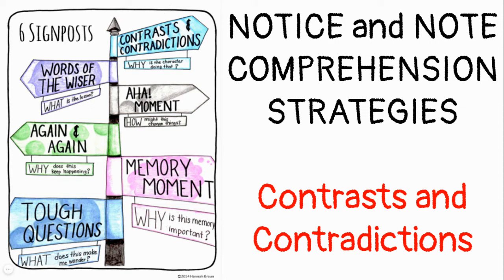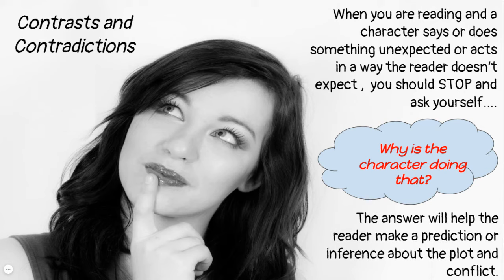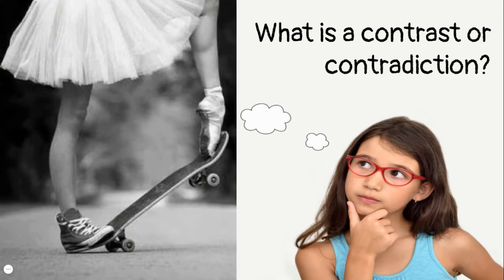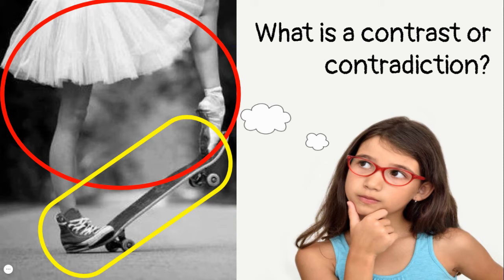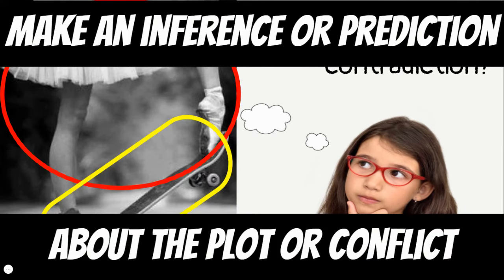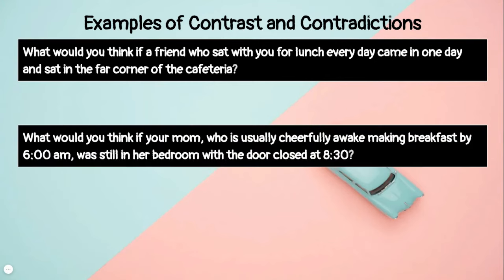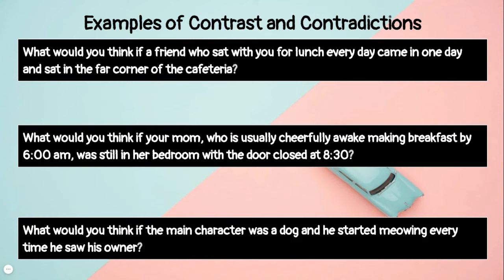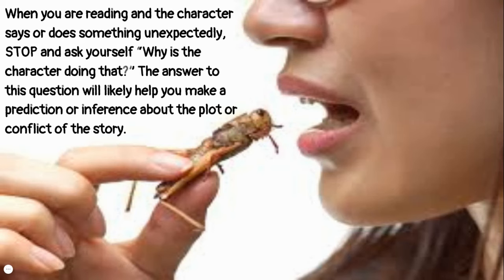Notice and Note Fiction Contrasts and Contradictions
This is an instructional video to help students understand the concept of the Fiction Notice and Note Strategy Again and Again by Kylene Beers and Robert E. Frost.